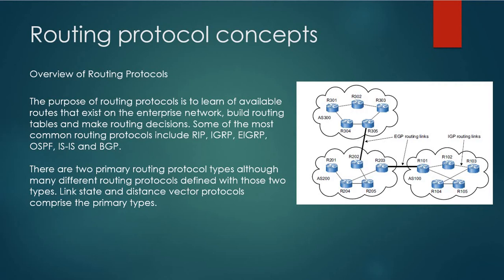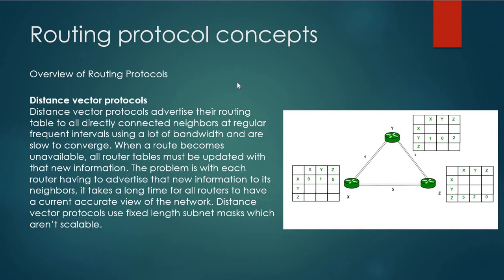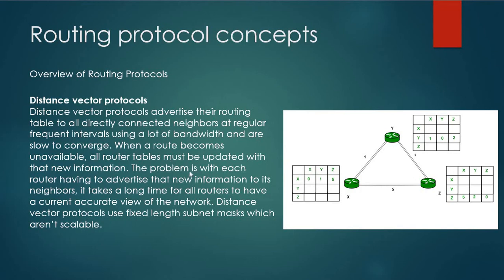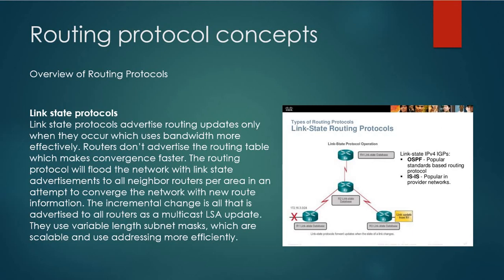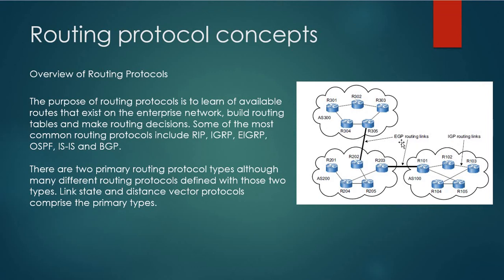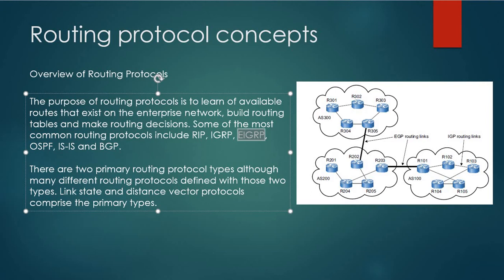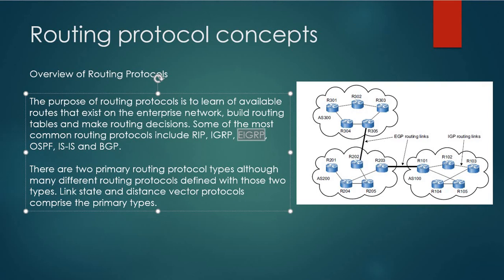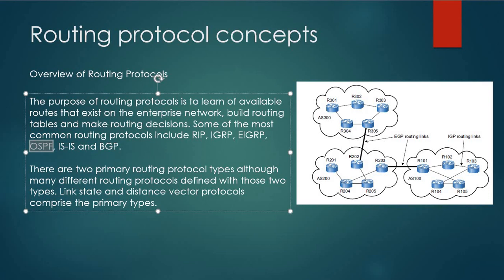MCA UNIT 4 I